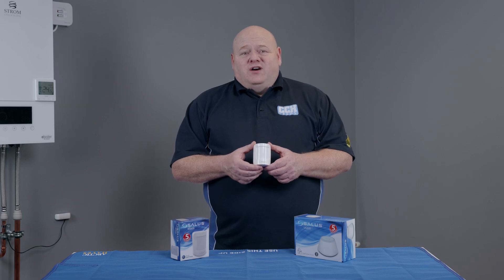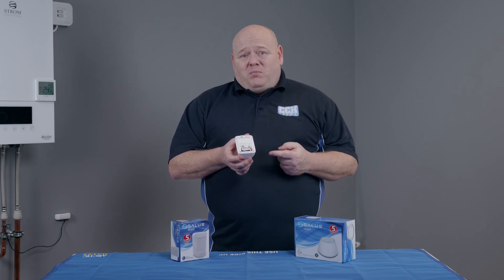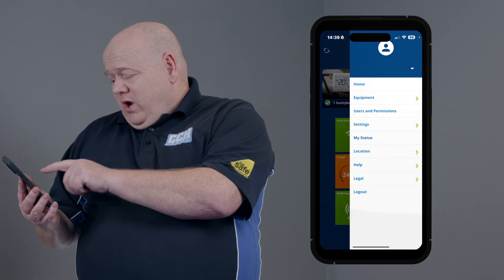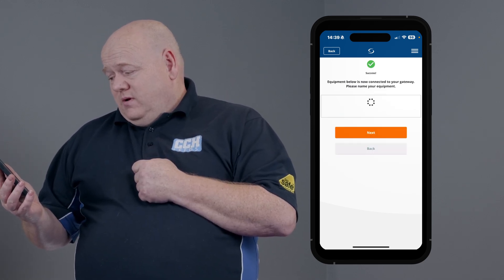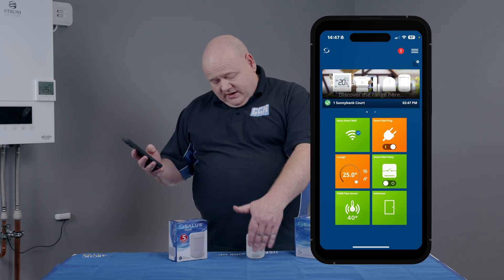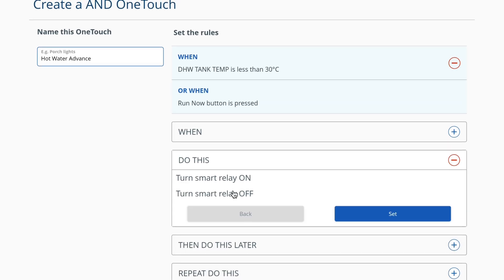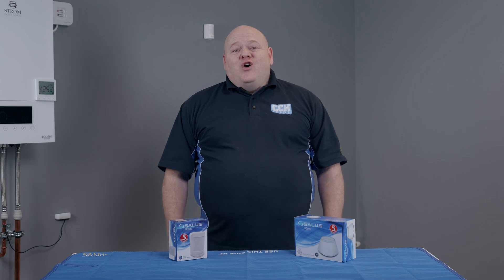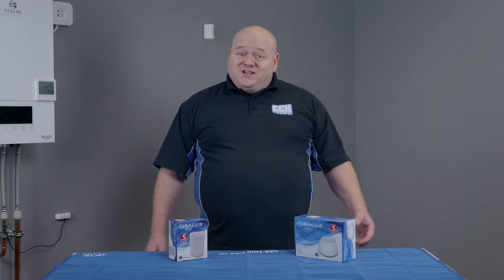How To Connect Salus MS600 Smart Motion Sensor ( Smart Home )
How To Connect Salus MS600 Smart Motion Sensor ( Salus Smart Home ) Part of the IT600 Series
My name is Allen Hart and in today's video I'm going to show you how to connect your Salus MS600 Smart Motion Sensor to your Smart Home Network. This is part of the Smart Home range. Start by removing the back cover. To do this simply slide it off and you'll see the battery has a small plastic tab just inside there. Remove the tab to activate the battery. The MS600 will now enter pairing mode.

Now we need to go to the Smart Home app on your phone or your PC. If we go to the three lines at the top we click on settings,setup equipment and then just scan for equipment. That may take a few minutes.

We can now see it's found the motion sensor, click on motion sensor, click on connect equipment

and then we can name this equipment. Whether we're going to put it into a bathroom or somewhere like that we can just put "bathroom".

Click on next and just click on finish. So we can see on the app now we can see if I move my hand across there we've got motion on there and that completes the setup. We can now move the sensor to wherever we want to place it.

On its own the MS600 will let you know of any motion that's detected in the room where it's located. However, the Salus One Touch rules are a great way to take advantage of the product as part of the Smart Home network.

For example you can control secondary turn pumps, lighting, thermostats and more all triggered by motion. We'll cover the One Touch rules in more detail in future videos.

That wraps up today's video. I hope you found it useful.